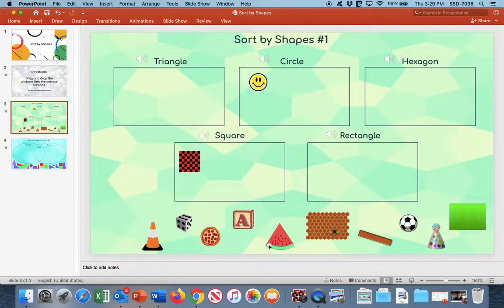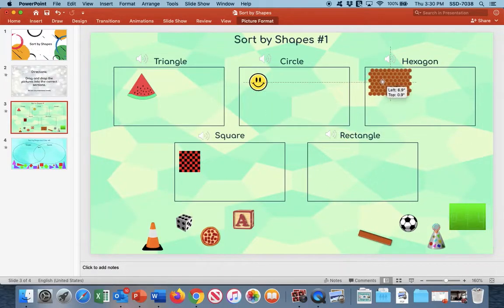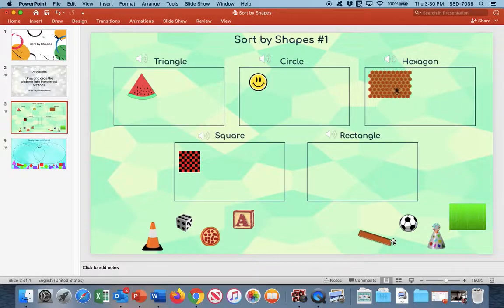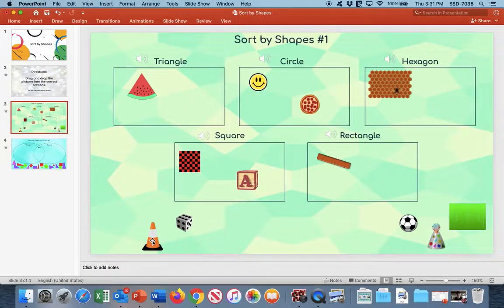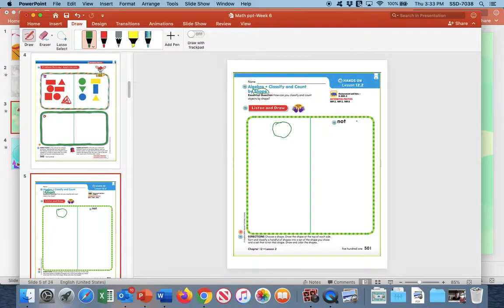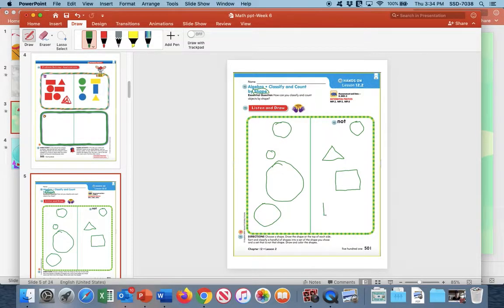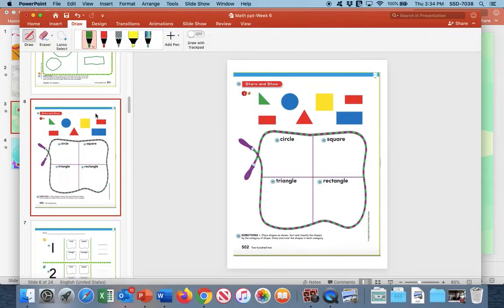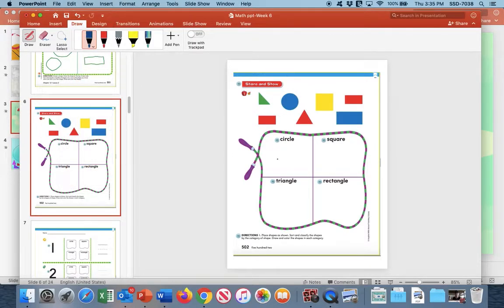Math sort shapes Tues May 5